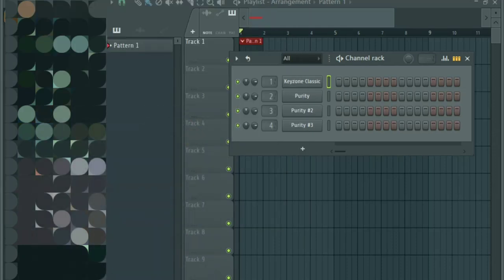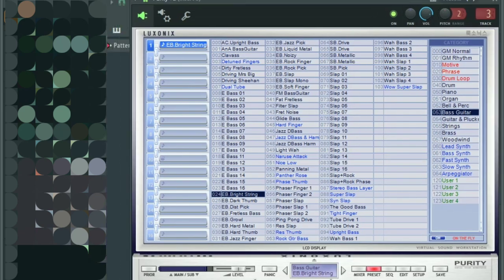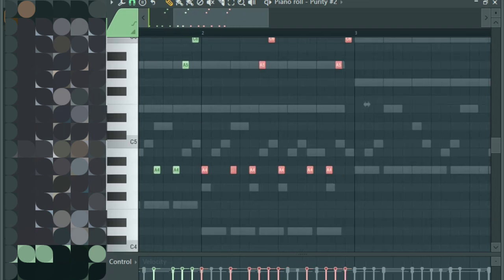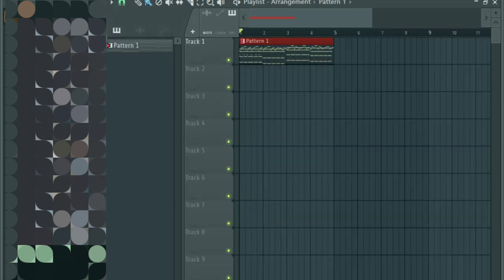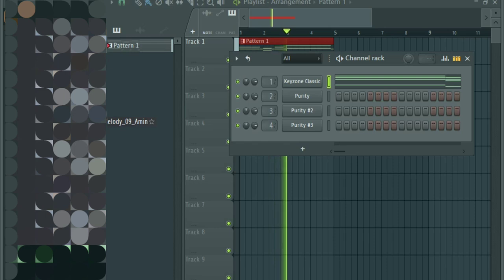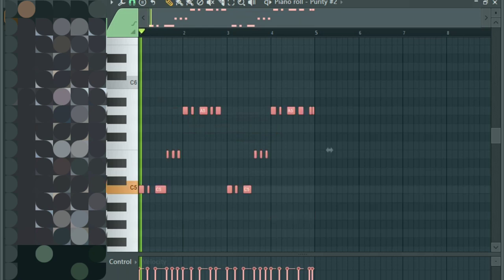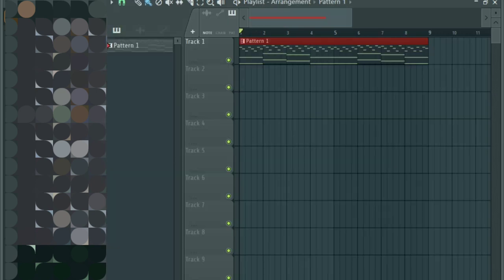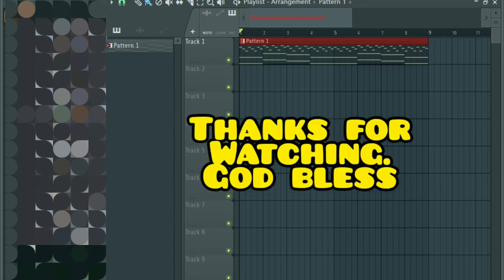FREE MIDI CHORD PROGRESSION PACK GIVEAWAY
Here is a giveaway freemidifiles free midi chord progression pack that I'd love to share with you.
👉🏻main melody midi
👉🏻arp pluck lead midi
👉🏻bass midi
👉🏻chord major melody midi
it's absolutely free.

❤️Bonus Link❤️

Timecodes

0:00 - intro
0:10 - Introduction
0:25 - How to make the beat
1:50 - New styles
7:00 - Ending
8:18 - Outro

I will also give you a link where you can go and download all plugins for FREE.. no payments whatsoever, it's 💯% Free!!! 😀

Watch the video till the end to find out how you can get this midi pack and where to go for your plugins downloads ❤️🙏🏻